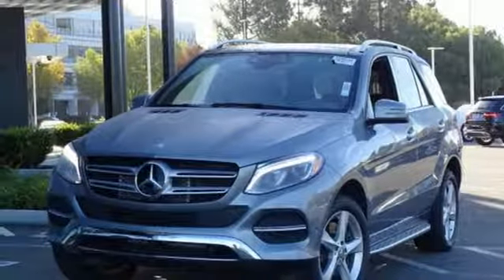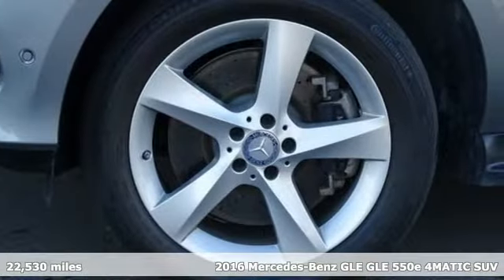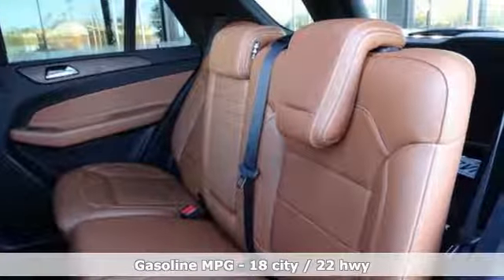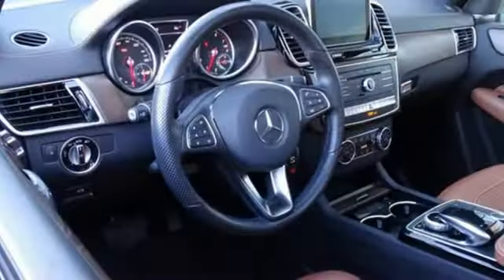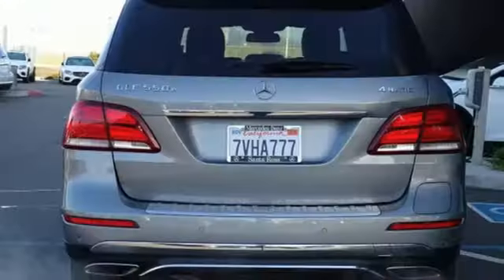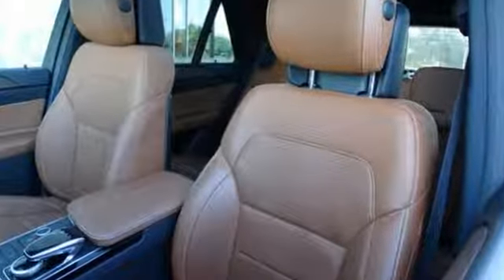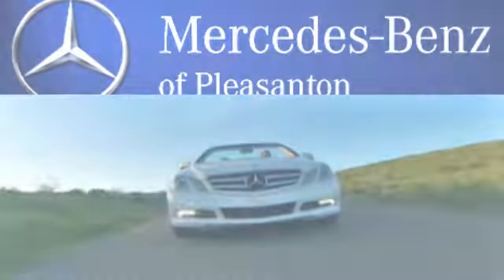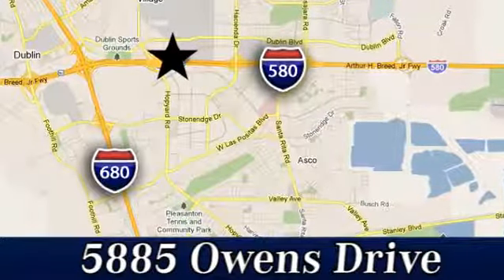Certified 2016 Mercedes-Benz GLE San Francisco San Jose, CA #32343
Year: 2016
Make: Mercedes-Benz
Model: GLE
Trim: GLE 550e
Engine: 6 Cyl. 3.0 L
Transmission: Automatic
Color: Palladium Silver Metallic
Interior: Saddle Brown/Black
Mileage: 22530
Stock #: 32343
VIN: 4JGDA6DB5GA599572

Address:
5885 Owens Drive